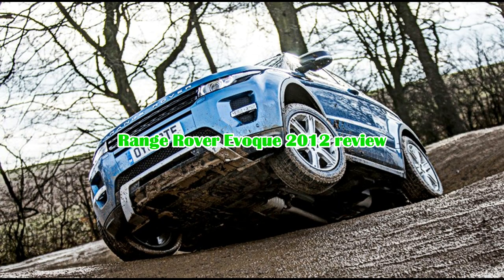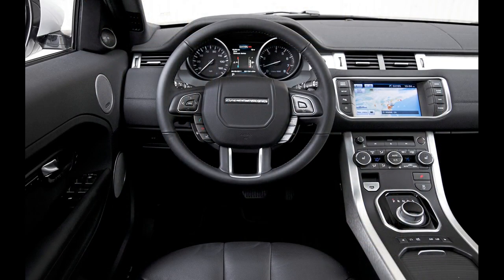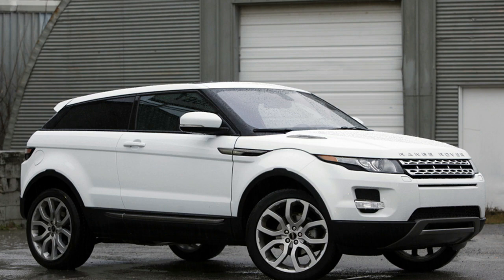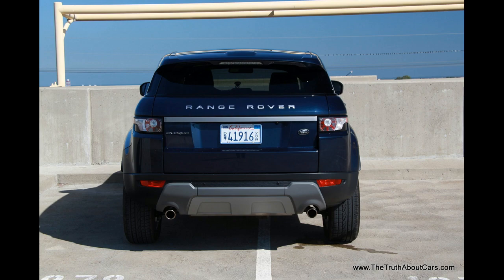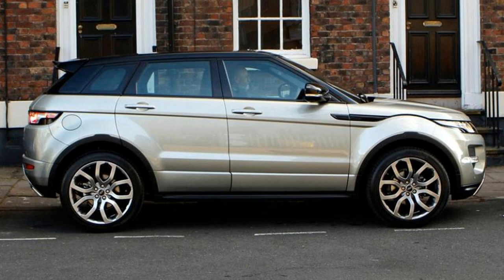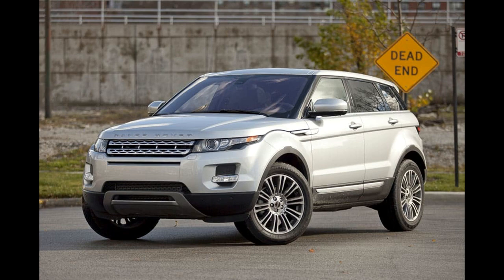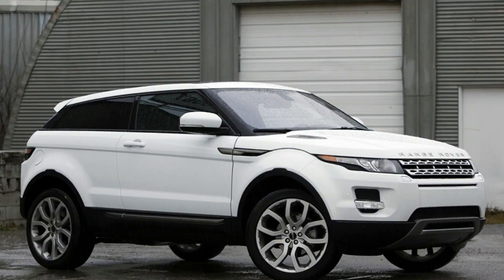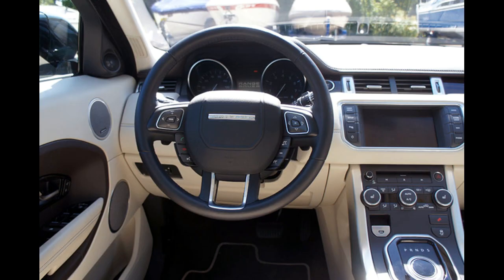Range Rover Evoque 2012 review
Range Rover Evoque 2012 analysis

Stunning one rumor says all of it. Not well-considered for the brooder, the Range Rover Evoque Coupe have no choice true heads.

But amidst an self-evident center around address, might that good looks grow including any muscle? The Evoque looks rich conservation, unattainable, along with a bit penniless, but in spite of our greatest attempts at dissatisfaction, we turned into besotted.

Sure, several mug suggest foolish and clarity out the finance isn’t fine, but we taunt you to soar toward the dragr’s post and never like it. And even if you must pass a account within the metropolis or work it off street, you’ll be surprised by whon the Evoque SD4 can do.

Price and Equipment

A manual Range Rover Evoque Coupe SD4 Prestige runs at $74,395, regardless that our test tool came plus the choiceal, $2,480 Commandshift six-speed mechanical option, pushing the payment up to $76, 875.

The standard equipment is dizzying, amidst all the same old suspects and also: taws all over the place, AC starting grid, filtered climate-control air con, steep-res touchscreen, overturn auto-dipping gateway mirrors in addition to a 380 watt Meridian Sound System including subwoofer – exactly in order to avoid you’re not before attracting abundant attention.

But a noticeable exclusion at that tariff will be the backsideview Polaroid, which is definitely an extra new.

Technology

The 4WD Evoque Coupe’s 140kW/420Nm quadruple volumetric curve, 2.2-litre diesel has the concentration you’d are expecting within a Range Rover. The six-speed manual transmission plus Drive Select shifts with a bit of luck, and paddleshifters exist the tiller if you’re quick to receive further control.

Range Rover touts the Evoque as their best wagon at an director 6.4L/100km. And at the highway we were mark a decent 5.8L, however the diesel’s readiness gets crotchety within the port – site we hit 11.9L – and our comprehensive different cruise spent at 8.7L.

Design

Sumptuous. The Coupe’s surface does a stout whirl over the ancient Range Rover mold. The self-obsessed natural variety thinks it’s so fine it deserves a spotburn. Sorry that one’s a lie, it needs two. When unlocking the cab every night, pond lamps beam underneath crabwise mirrors, shining a whirl upon the Range Rover symbol above the bitumen.

Practical? Not within the slight upest, but when you must get remarked, or gesticulate Batman, you’ll revel in the one in question rarely emphasize. Otherwise you're abashed individually Evoque’s wise off, causing you to reddening immediately upon a observer stops, points on the burn, and exclaims, ‘Whon the wretchedness is who?’ As they did. Well sir, what who is – is sensibility.

A spiraling beltline, vents at the coronet, framework in Atlas, popular wheels, and also a salty roofline are barely many of the huge touches winding up the aforementioned one attention-grabbing SUV. Internally the Oxford tooling, aluminium finishes, amber step plates, soaring steer pick out rotary shifter (within automatic modes), and the choice of disposition sunshineing welmaterialize you to enjoyment.

Storage serve, amidst the rear seatings folded we had sufficient cubicle to slip our surfboards straight (550 litres of loadspace upon seatings up, 1350 litres precipitating). Our two-gateway Coupe had the quadruplet-seating composition, and while the twin jaundiced tooling in backward looked smart, the extra support at no new take is often a good choice. Okay, per chance the Evoque might be efficient sometimes.

Safety

Five famous person positively, a loud safeness cellular telephone including face pushr and patron, popliteal, part shroud, and larynx airbags, ABS plus voltaic helpers, strength and drawing controls, plus a ache rope of acronym-blessed robotics. Child support ISOFIX dock points let you conduct the one in question a circle of relatives instrument, regardless that we’d conduct the youngsters very well hose their hands ahead of entering so that they don’t mar the sterile interior.

Driving

The Evoque has the appearance, however the particular search everybody asks, is if this one addressd-up SUV can live to tell the tale off street? Surpsurgingly, yes. Sharing analogous clone plus the Freelander 2, the Evoque has a 500mm wading acumen, meet spindle green light of 215mm, butt spindle consent of 240mm, and cab maximum of 1,605mm.

The entire interruption off expressway will be the approach angle of 25,° preventing you beginning at getting over steeper obstacles. That said, the Evoque take places amidst quadrivium Terrain Response modes (general, grass/gravel/snow, mud and ruts, and sand), and had no trouble handling the uneven and slippery terrain we threw at it.

Sure, parking the Evoque next to battered 4x4s at a faraway